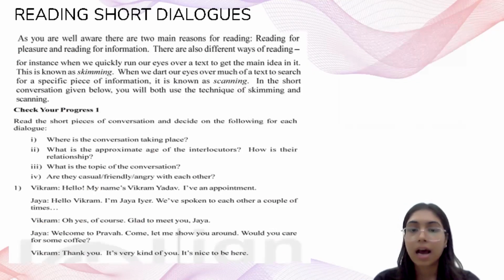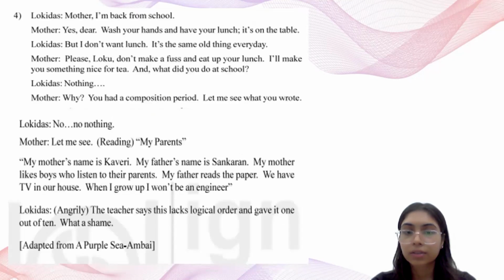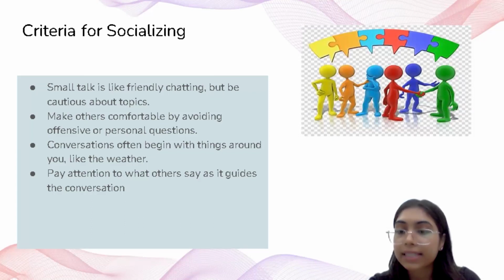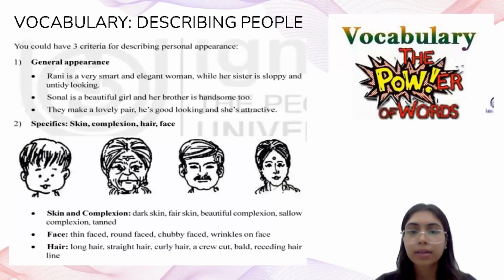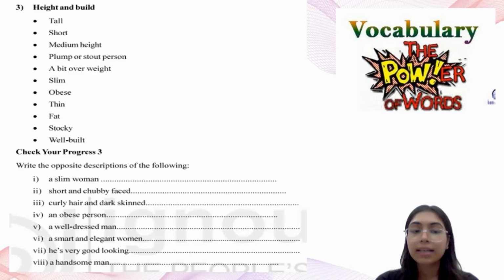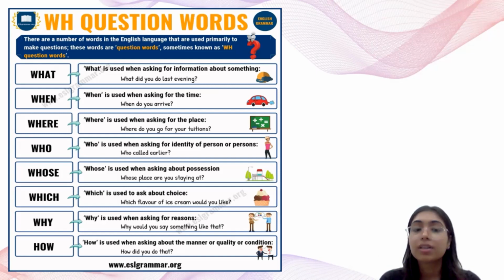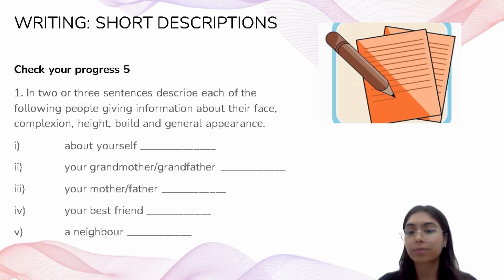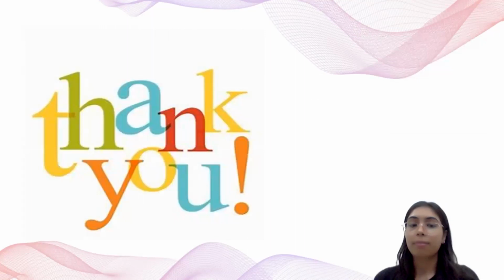Unit 2 (Block 1) | English in Daily Life | BEGLA 135 | BAEGH | India's No.1 IGNOU Coaching Platform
You can reach out to our Admission Executives 🙋‍♂️🙋‍♀️ at the following number:

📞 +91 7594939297